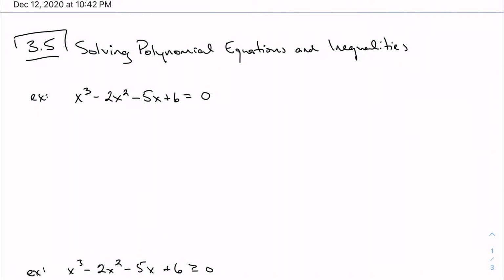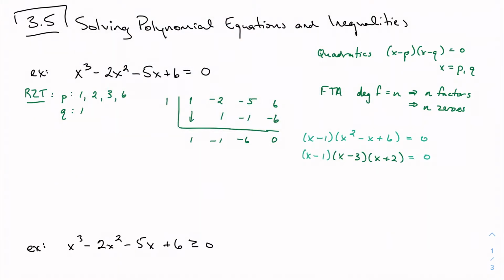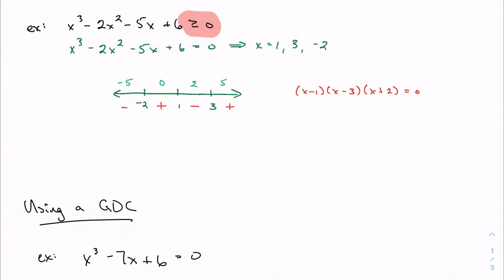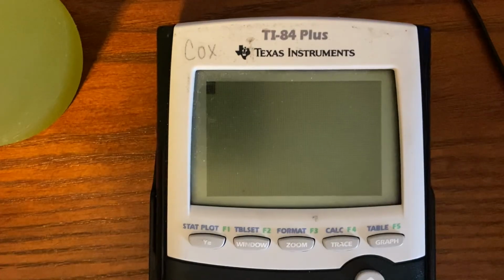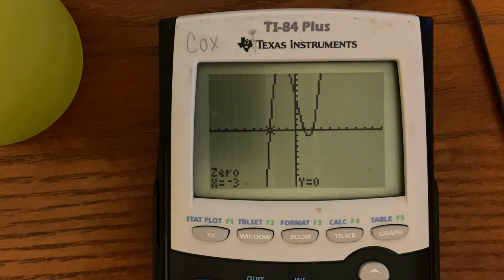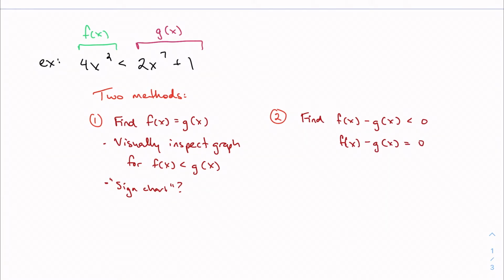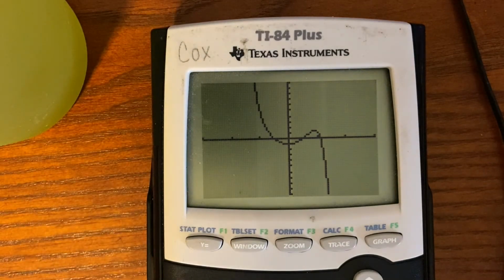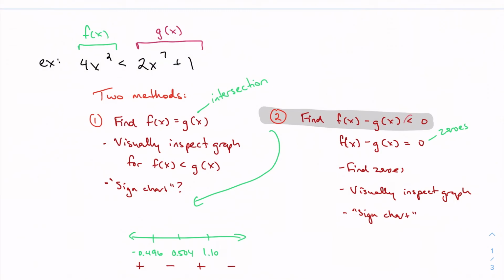3.5: Solving polynomial equations (IB Math AA HL 1)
In reality, we've already done a lot of this in Chapter 3. We can take the skills we learned with quadratics and extend it out to higher-ordered functions. The big new concept here is solving using your GDC.